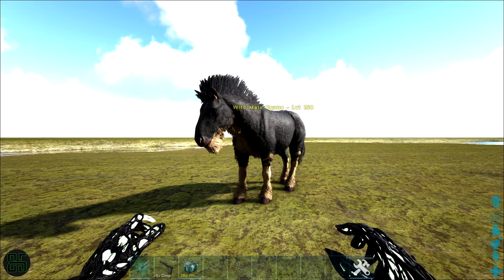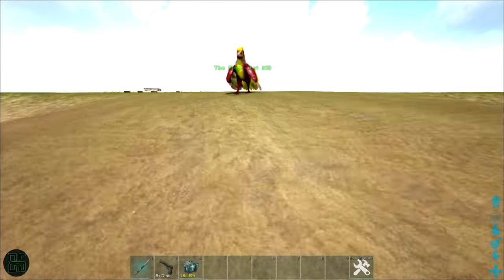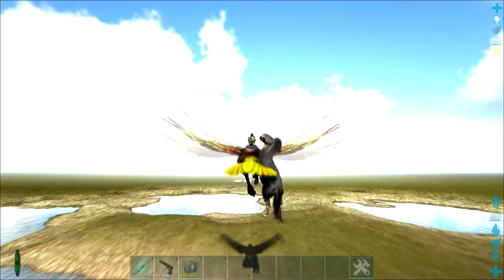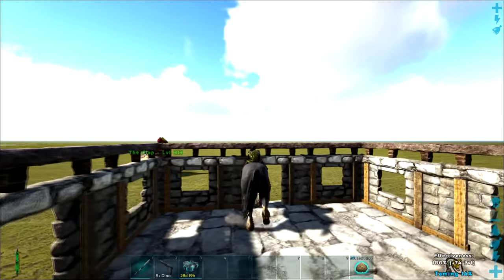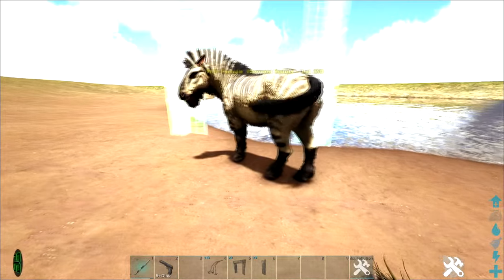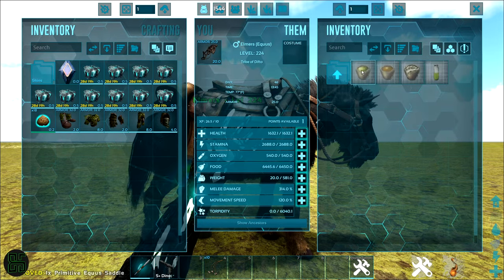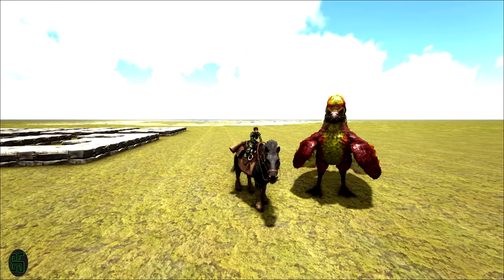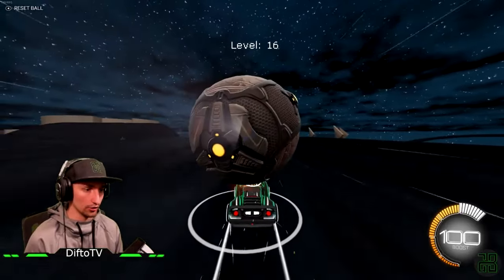Equus Taming - How to Tame an Equus | ARK: Survival Evolved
My name is Difto, and this video goes over how to tame an Equus in ARK: Survival Evolved. As well as a few other minor details. We cover taming with flyers as well as taming without a flyer.

Watch everything Live on Twitch ;)